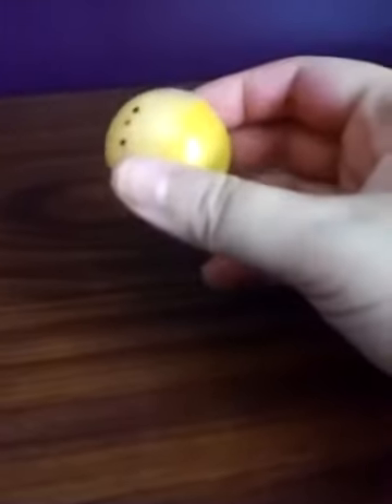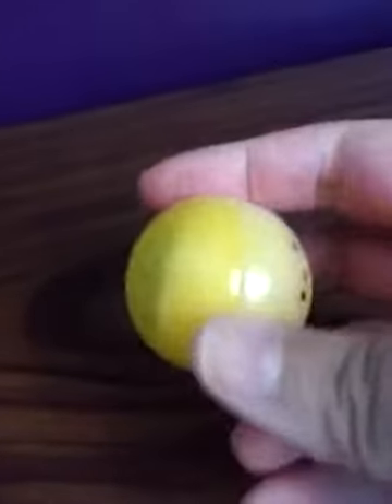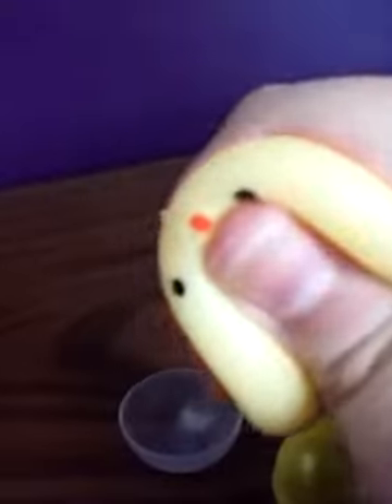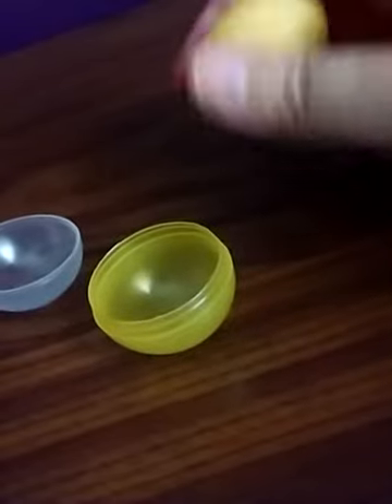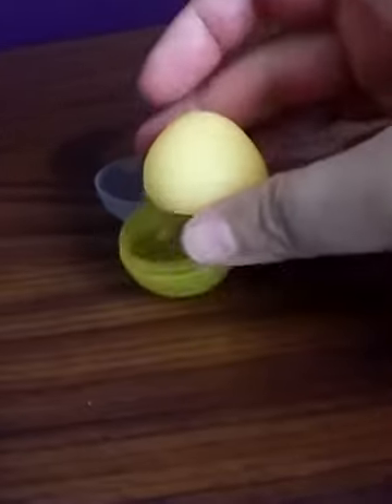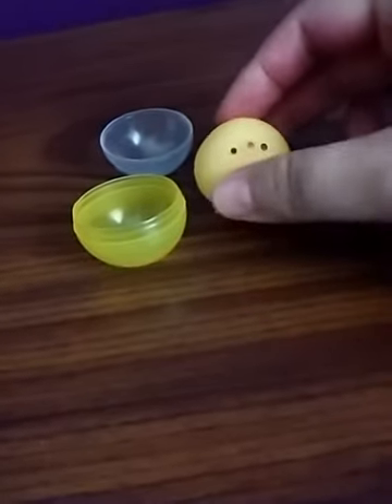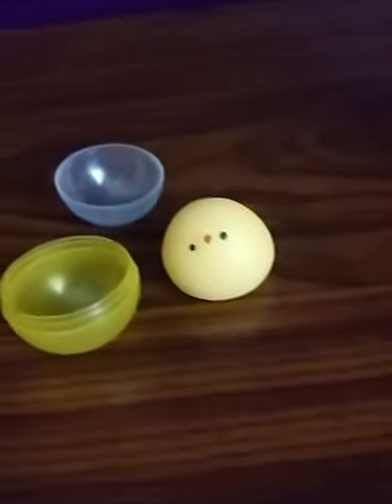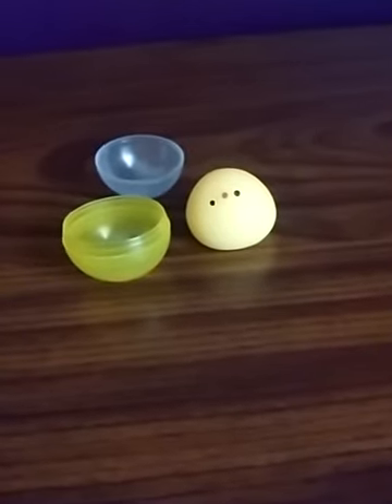More Than Magic bath bomb review and reveal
Review and reveal from a More Than Magic bath bomb from Target.